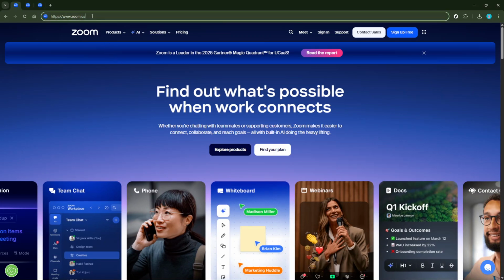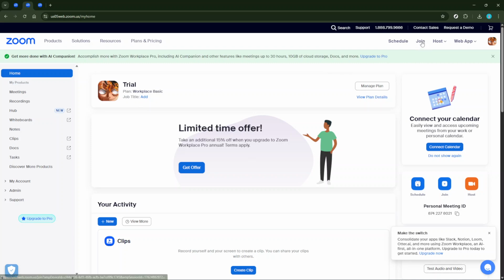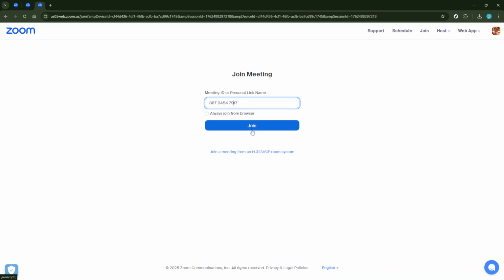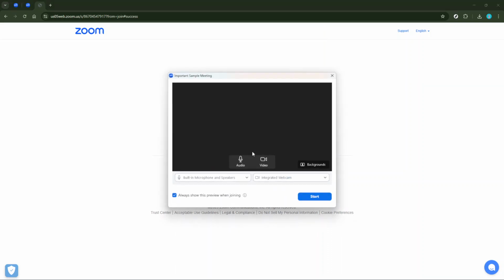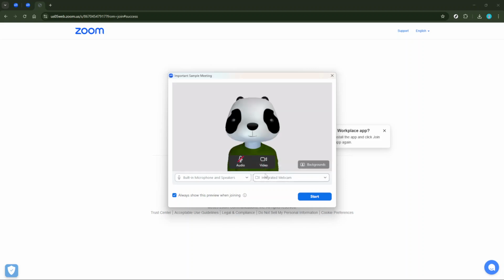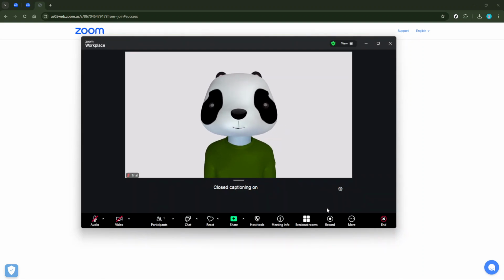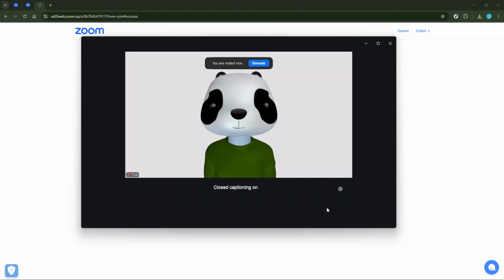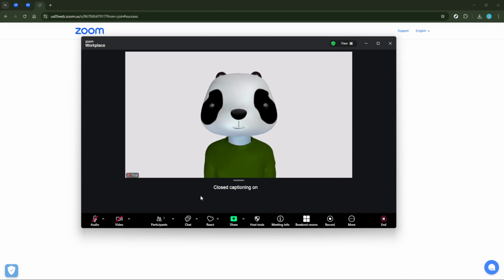How To Join A Zoom Meeting For The First Time [Easiest Way]